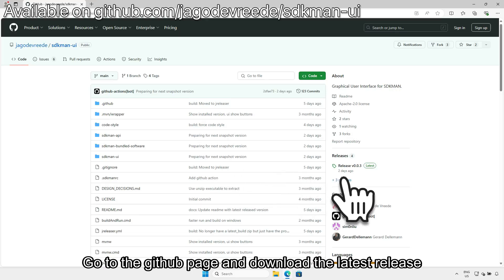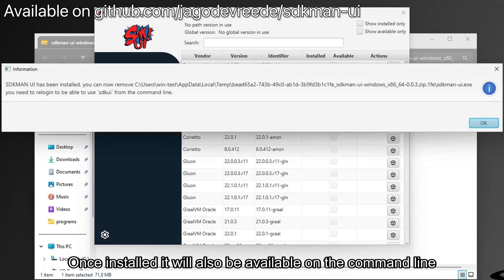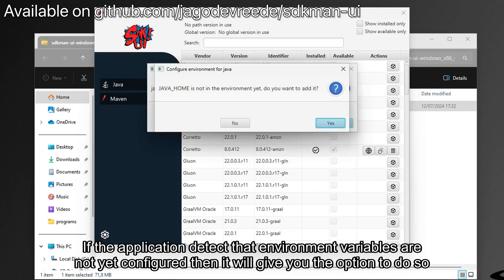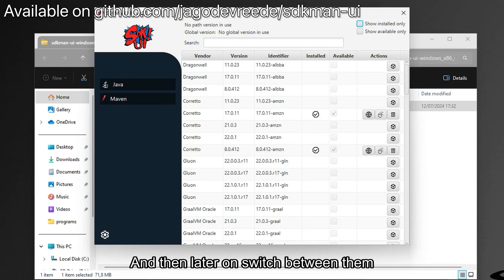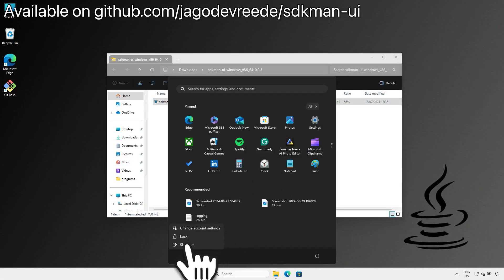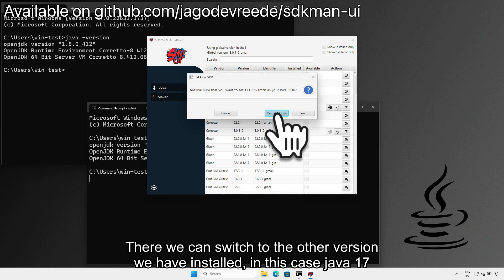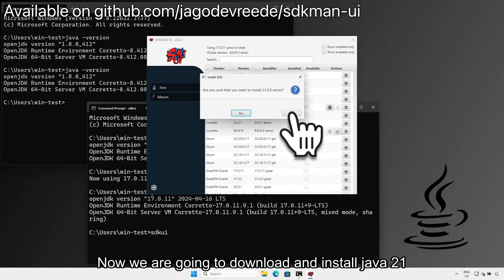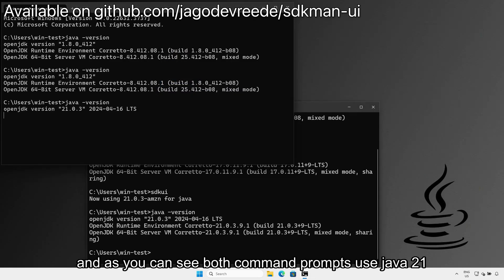SDKMAN-UI (windows) Installation and usage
for windows

Timecodes
0:00 SDKMAN-UI Download
0:10 SDKMAN-UI Installation
0:21 Java download and install
0:55 SKDMAN-UI usage